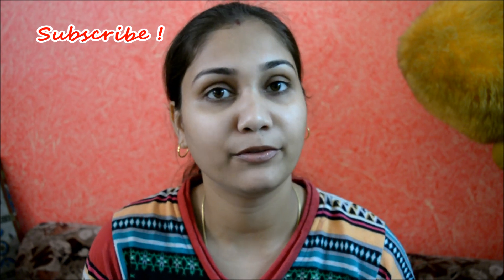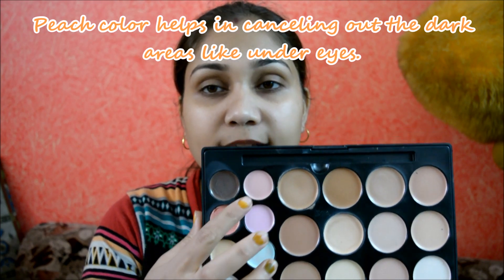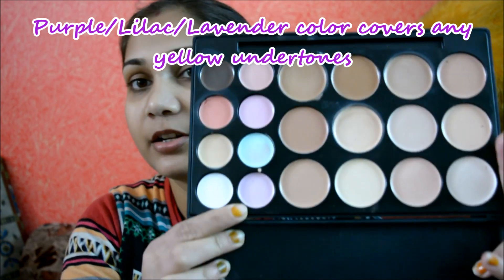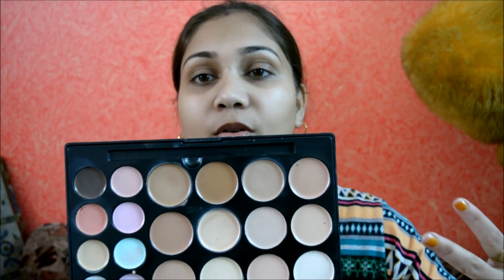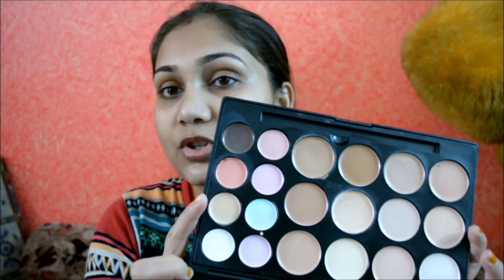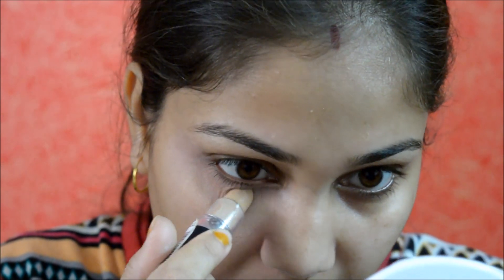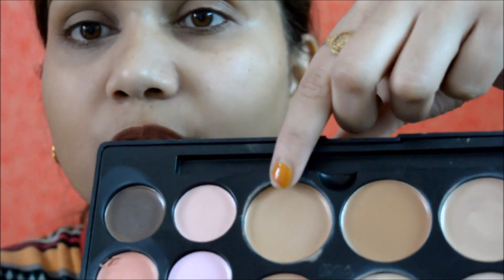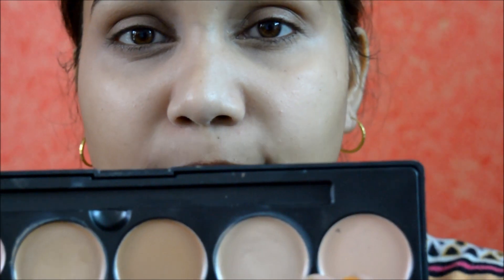Color Correction and Concealing| How to Cover Dark Circles | Makeup 101 : Back to Basics #1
In this video I have show how different colors can be used to conceal all you blemishes, dark spots etc and get a flawless makeup base.

Also we will see how you can cover your dark cirles.
I have two ways to get it done.
Watch the video and give it a big thumbs up :)

Hi Guys,
I am yet another Indian youtuber who is passionate about makeup, beauty and skin care.
I try to bring out what exactly I feel about thing and products.
This is my attempt to connect to you and be your best friend.

Love
Nidhi